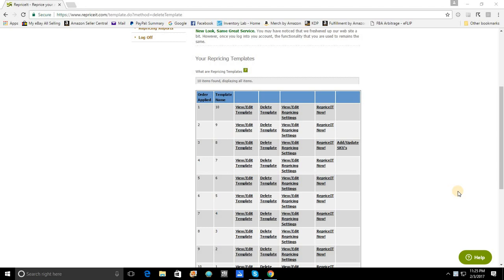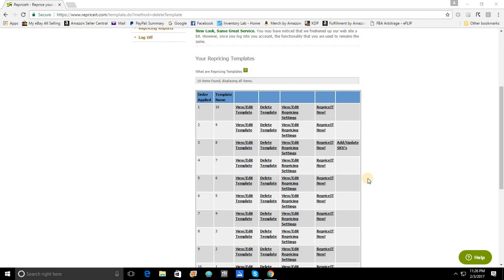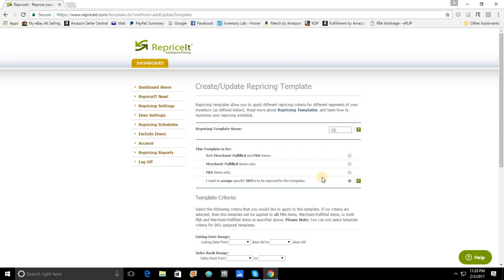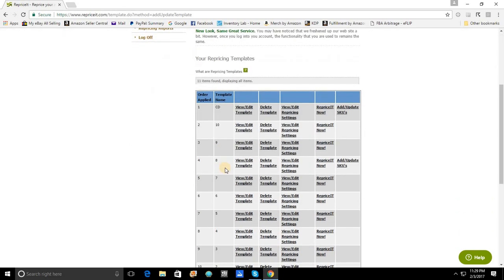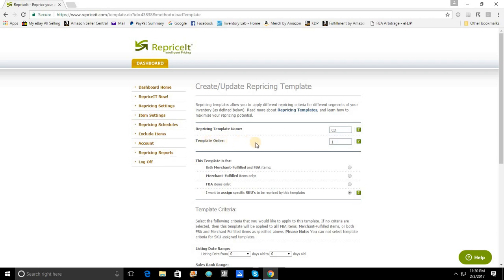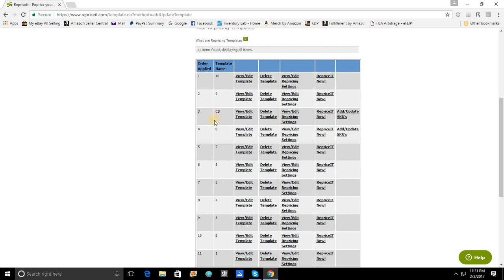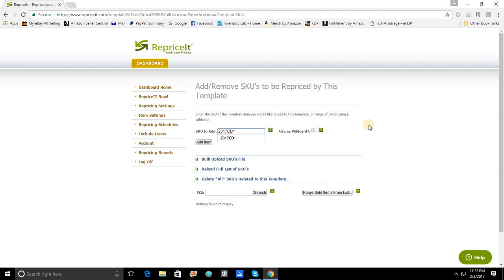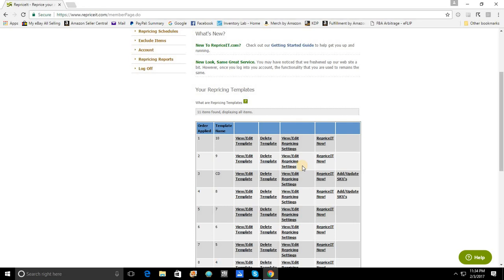How to Create Effective SKU Added Templates Using Wildcards in RepriceIT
This video will help you to create templates that will only target specific segments of your inventory within RepriceIT. Also, I'll show you how to use wildcards to segment off entire chunks of your inventory. If you haven't already seen my video on how to exclude items from being repriced, you can view that video
Tools
Scanning Setup
3M Scotch Heavy Duty Fasteners for phone mounting